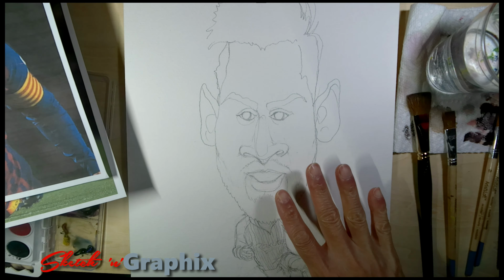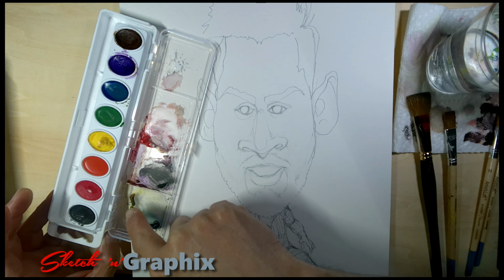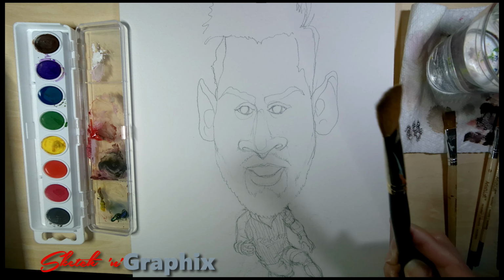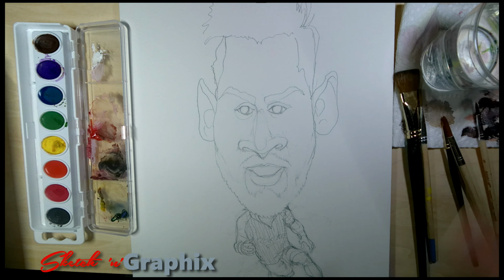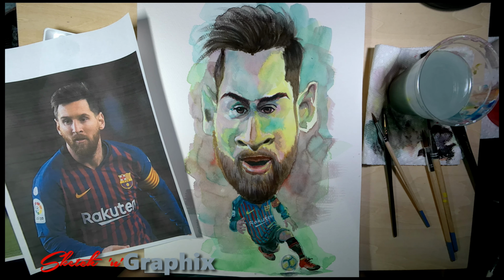How to draw a caricature of Lionel Messi in watercolor ⚽️⚽️⚽️⚽️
Fun caricature of "the boss" on the field, experimenting with colors and trying to get into the groove with watercolor, enjoy.